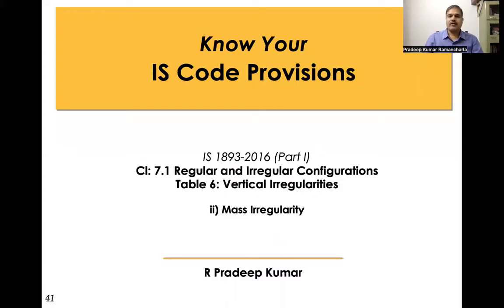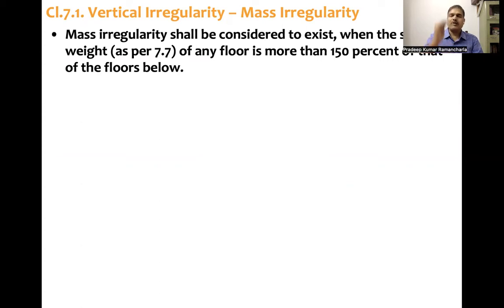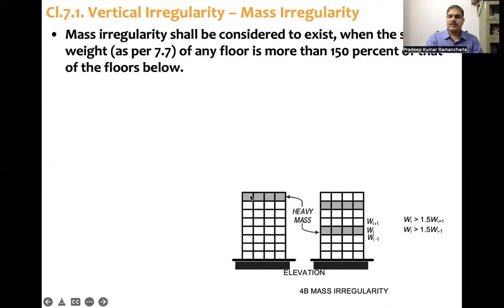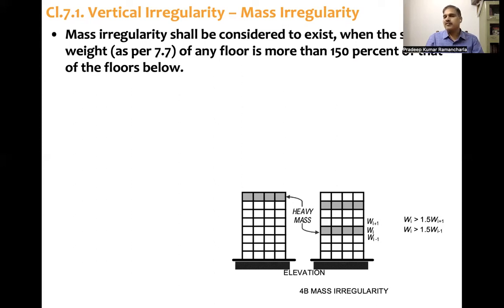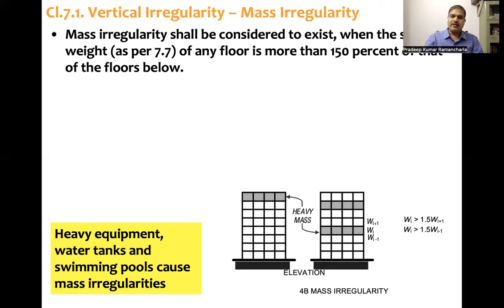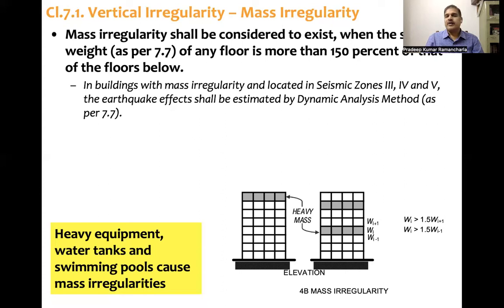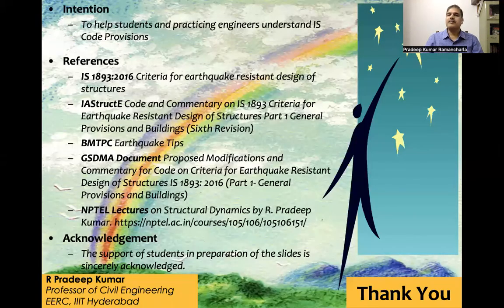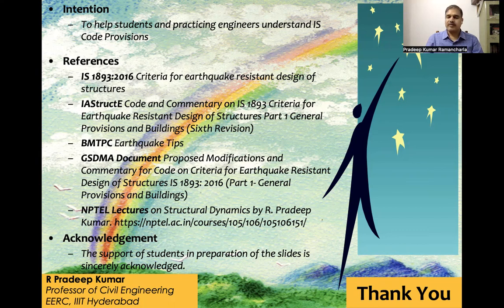IS 1893-2016 (Part 1): Clause 7.1 Table 6 (ii) Mass Irregularity